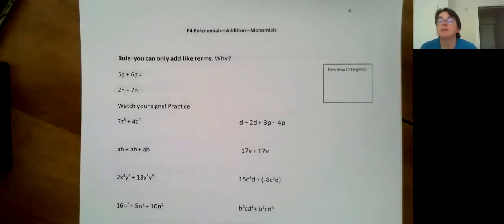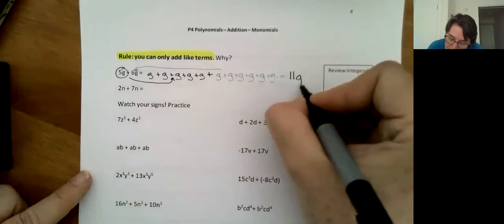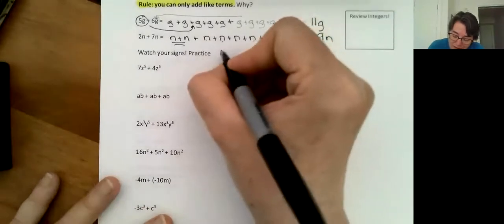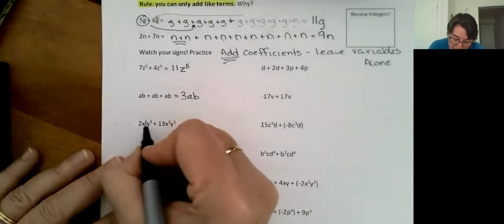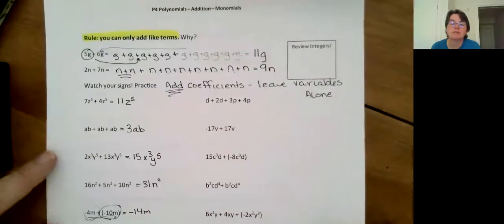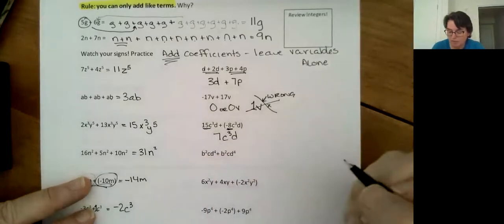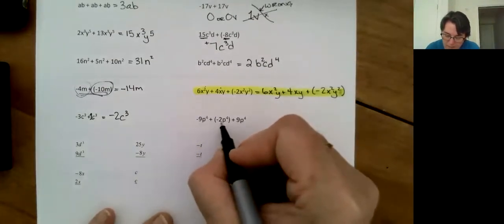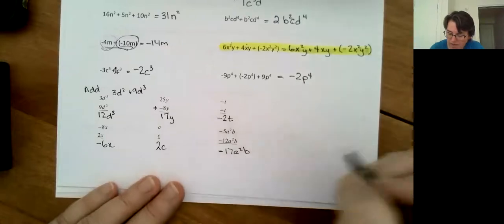P4 Polynmial Addition of Monomials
Start of Addition